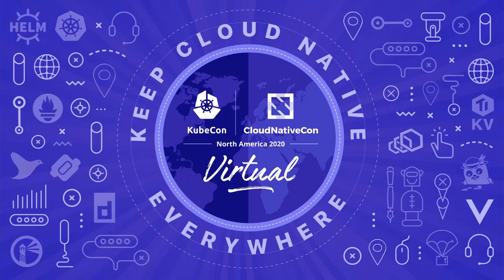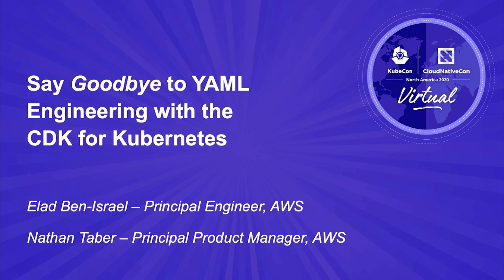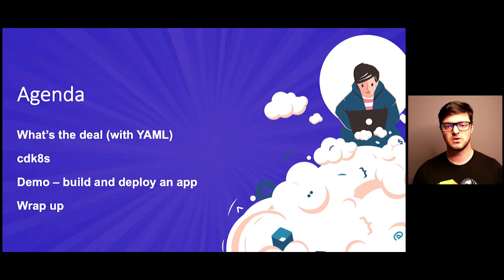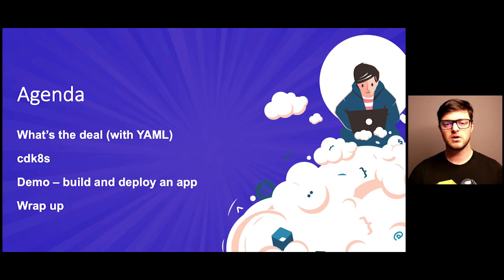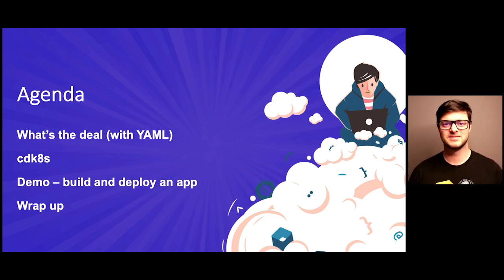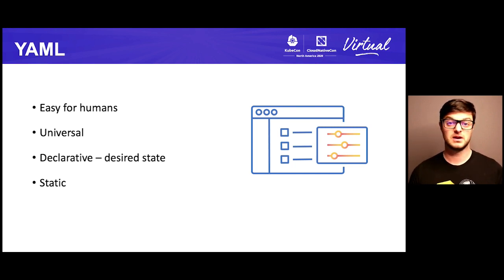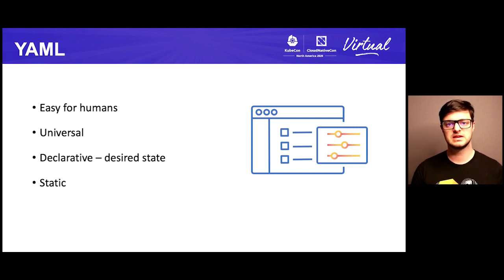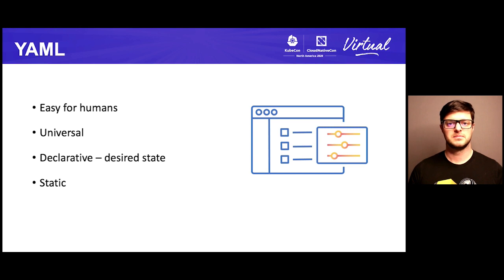Tutorial: Say Goodbye to YAML Engineering with the CDK for K8s - Nathan Taber & Elad Ben-Israel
Tutorial: Say Goodbye to YAML Engineering with the CDK for Kubernetes - Nathan Taber & Elad Ben-Israel, Amazon

Applications running on Kubernetes are composed of dozens of resources maintained through an intricate collection of carefully maintained YAML files. As applications evolve and teams grow, these files become hard to manage and reuse — copying & pasting from previous projects is not the solution! The CDK for Kubernetes (cdk8s) is a new open-source software development framework for defining Kubernetes applications and resources using familiar programming languages. In this tutorial, the creators of cdk8s show you how to define your first cdk8s application, design a reusable construct and package it as a library, and generally say goodbye (and thank you very much) to writing in YAML. Bring your laptops set up with your favorite development environment in one of the supported languages (TypeScript, JavaScript, Python, Java, or .NET).